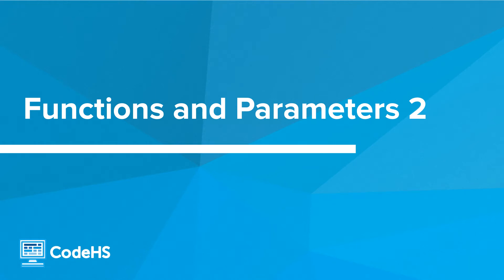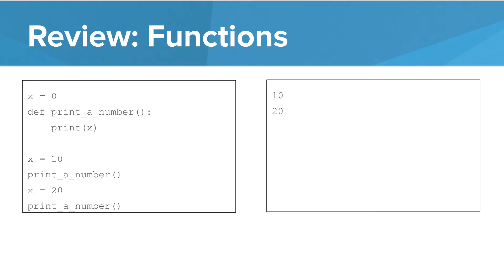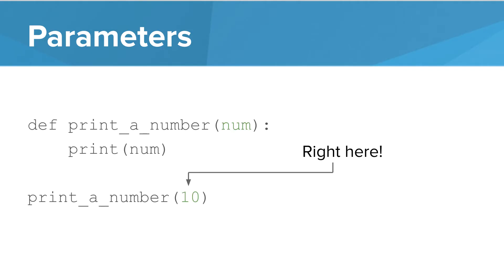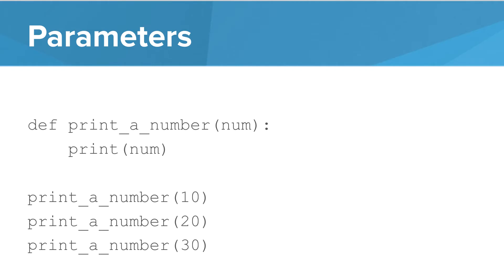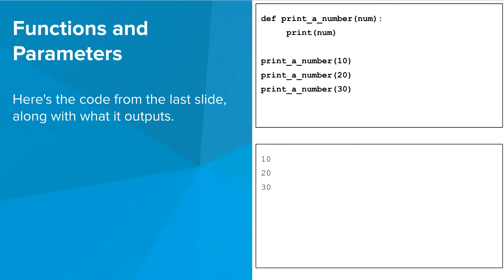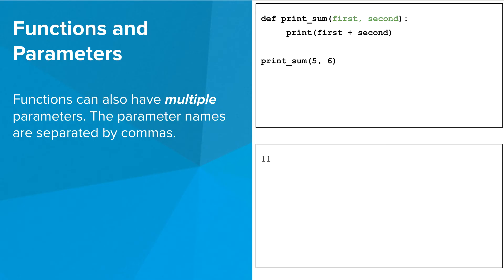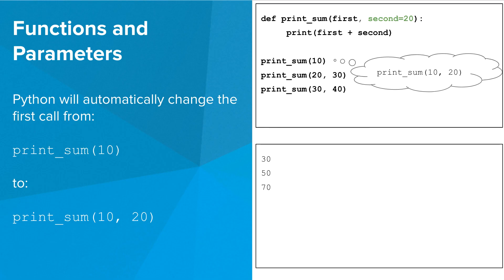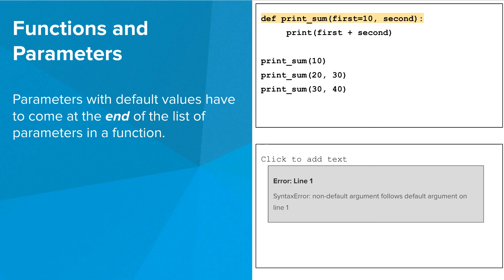Functions and Parameters 2 - Python